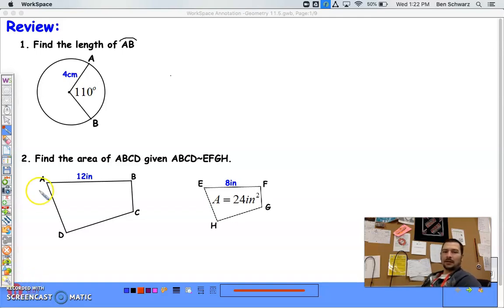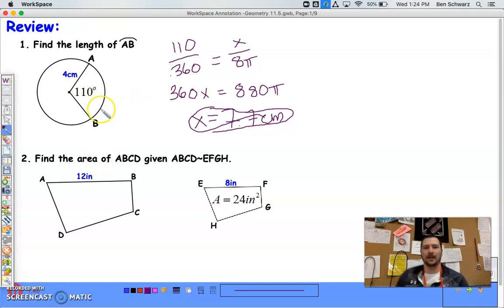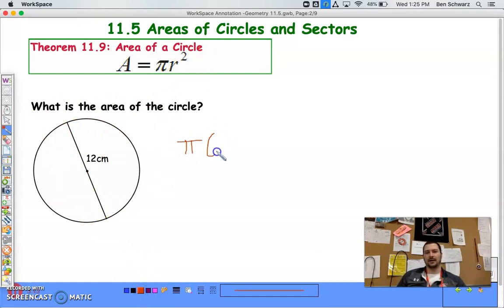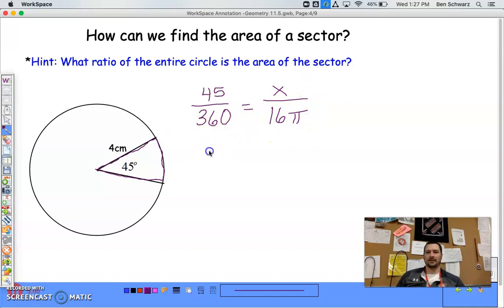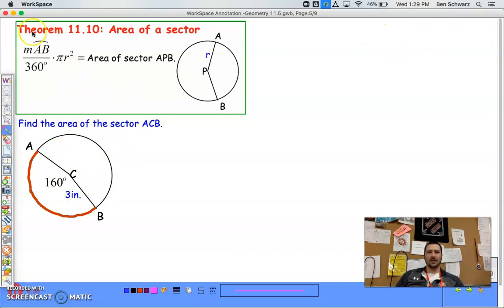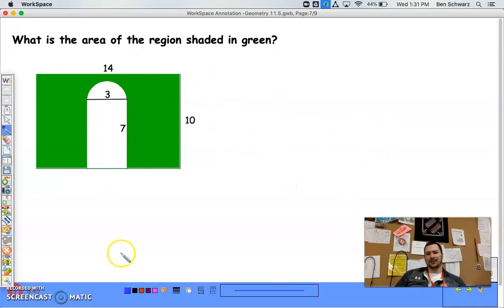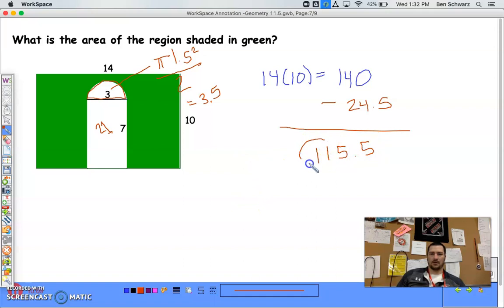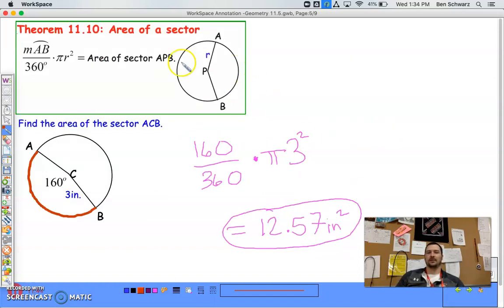Geometry 11.5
Find areas of circles and sectors within circles.